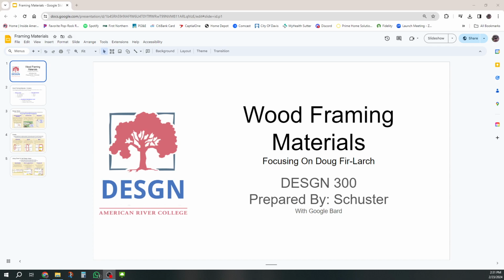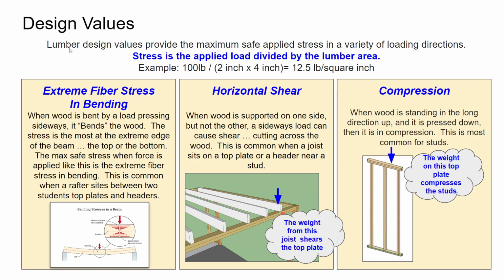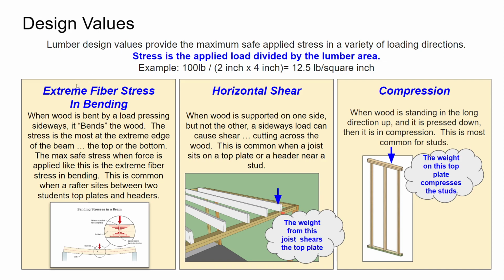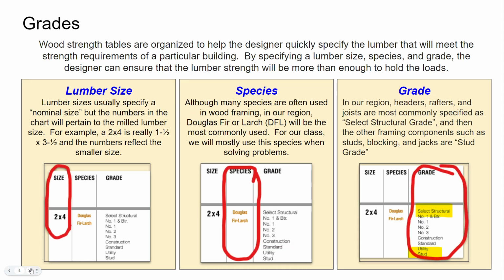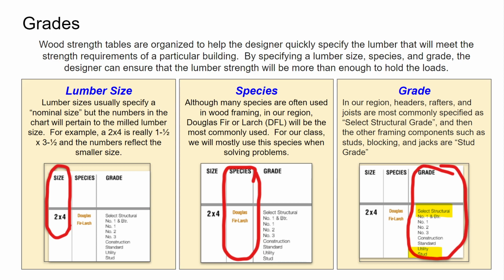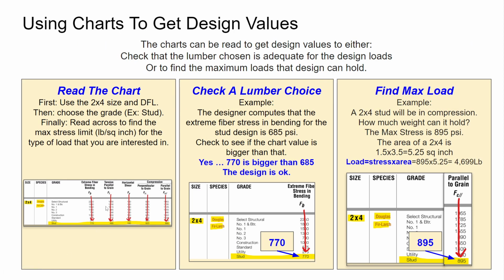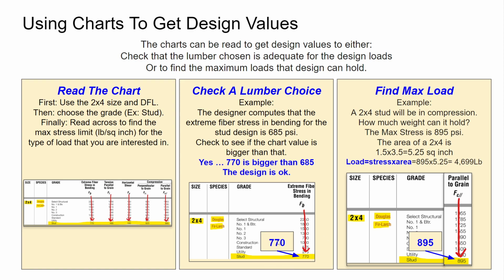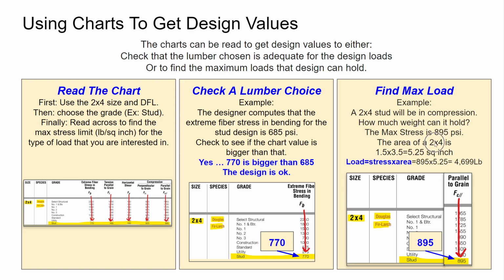DESGN 300 Wood Frame Material